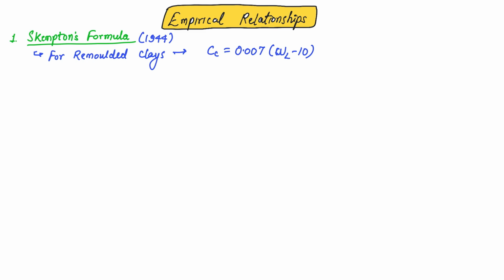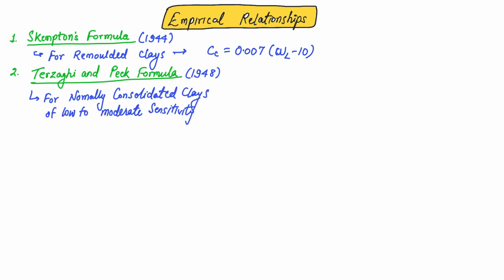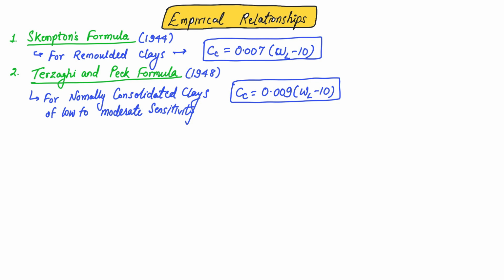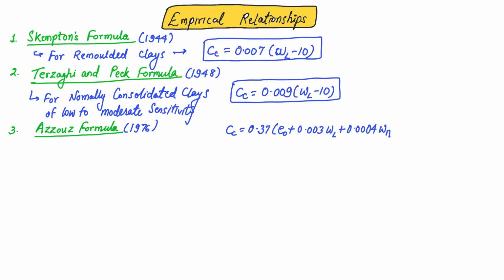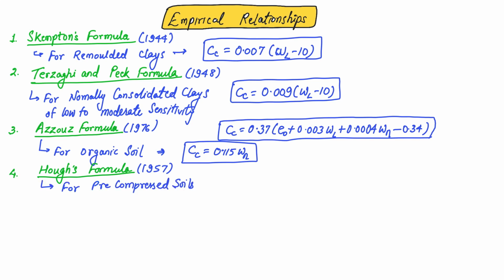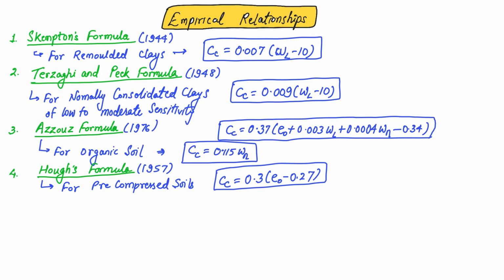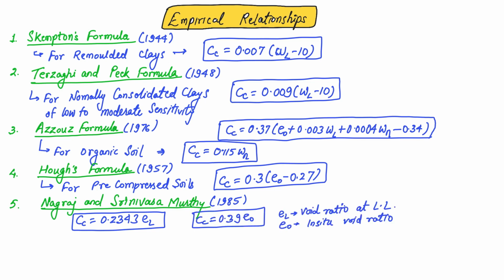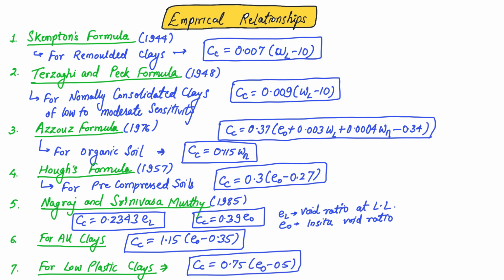Compression Index Formulae || Geotechnical Engineering by Vishal Bhatt